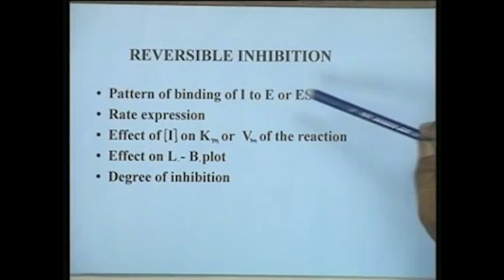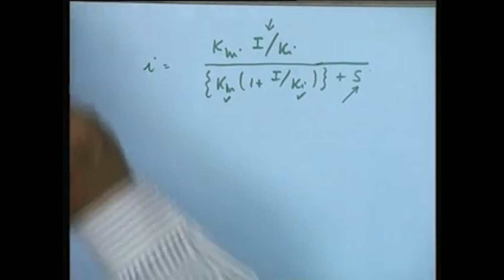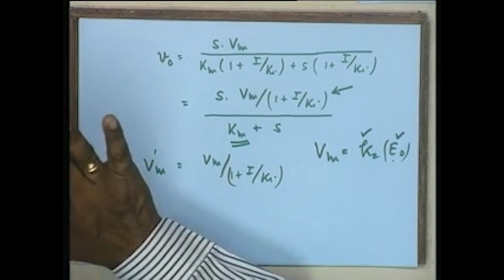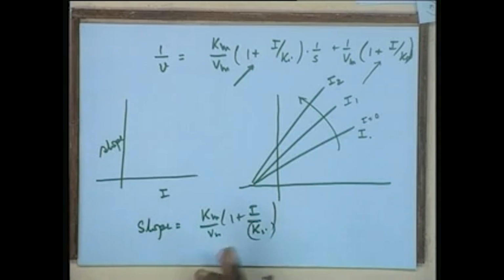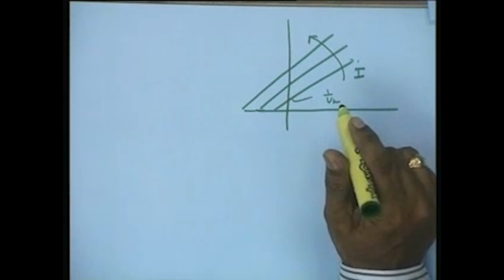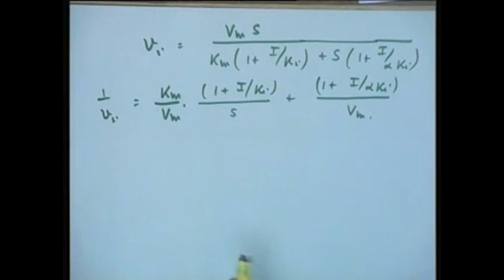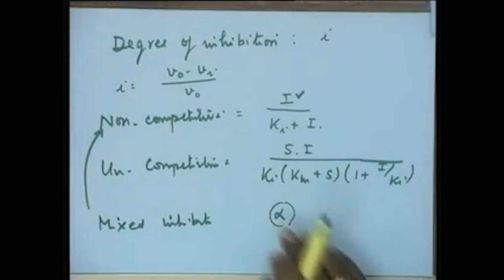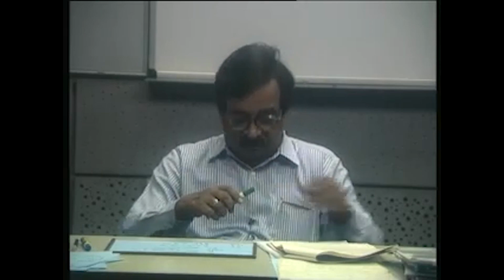Reversible Inhibition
Course Name : Enzyme Science and Engineering